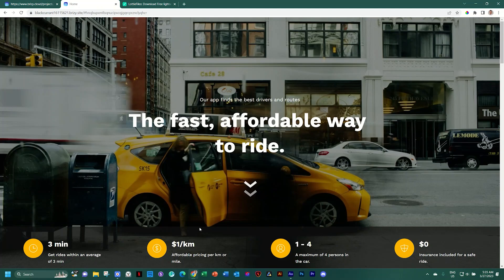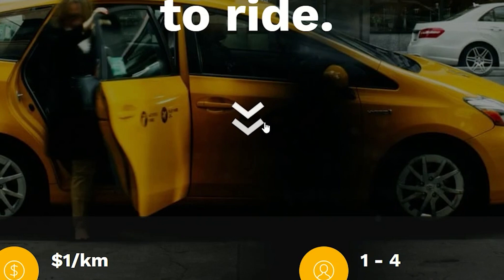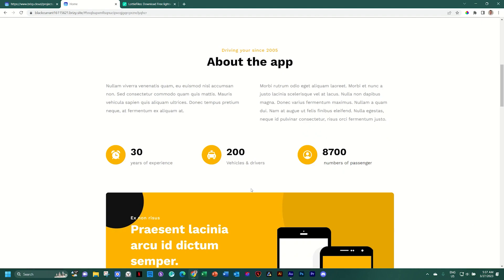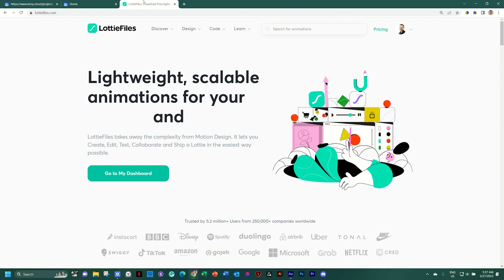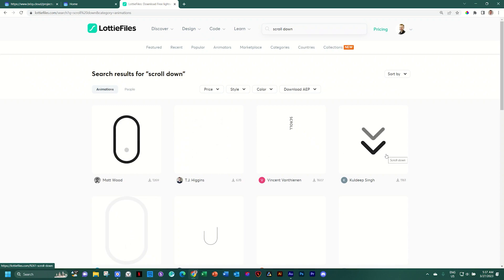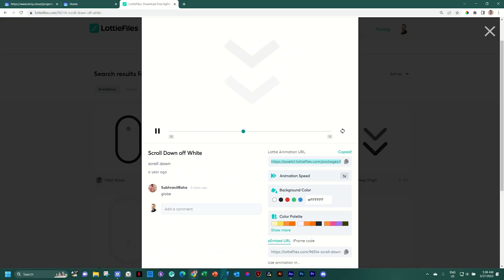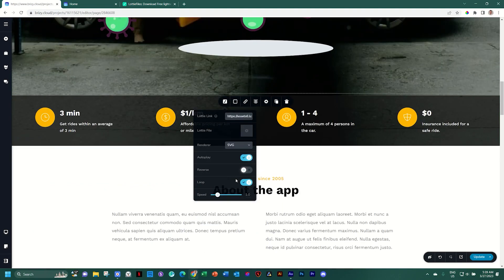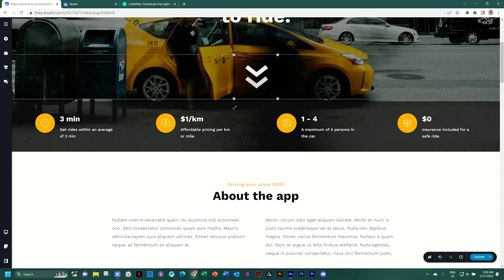Create an Animated Icon to Scroll To Section with Lottie Element FREE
👋 In this video, I'll show you how to create an animated graphic with the Lottie element to scroll to a section on your webpage. Add an animated graphic with the Lottie element to your webpage with a click to scroll to a specific block/section. With Lottie, you can create a custom animation that will scroll to a section of your webpage with ease. This video will show you how to do it step-by-step, so you can create an amazing graphic that scrolls to a section of your website with ease.